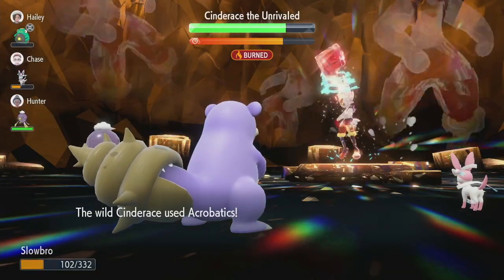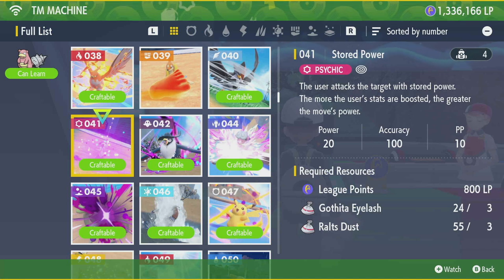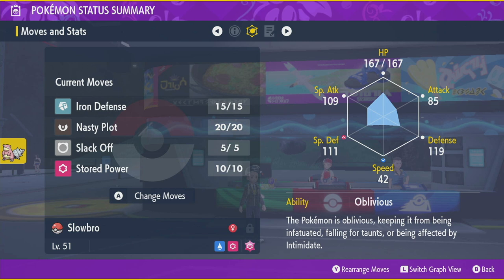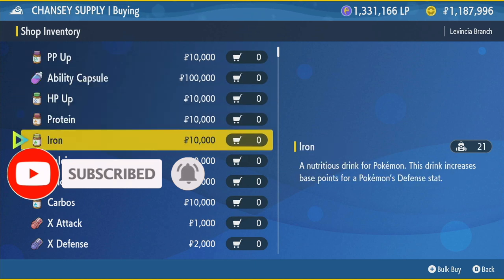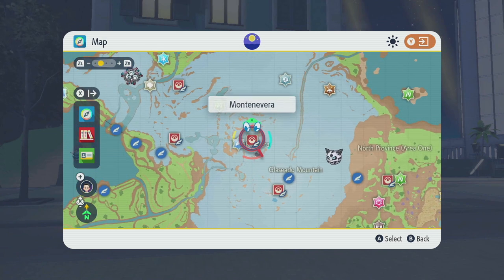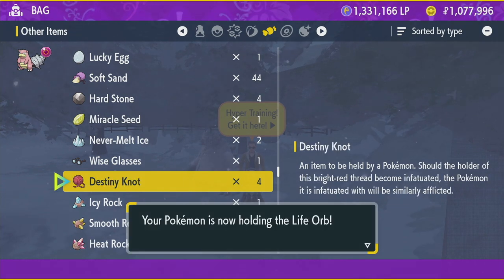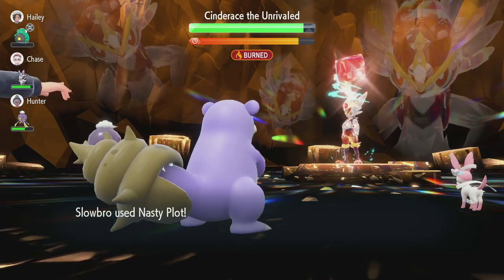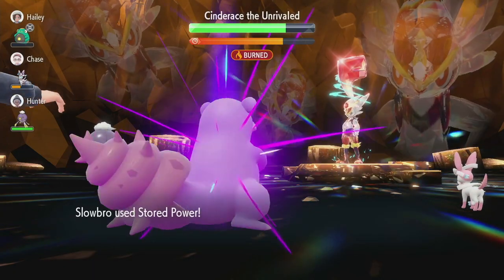How To SOLO ONE-SHOT Cinderace in 7 Star Tera Raids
Follow this guide on how to build an incredibly powerful Pokemon that you can use to destroy Cinderace in Scarlet and Violet Tera Raids.